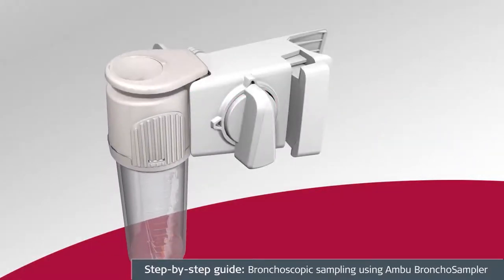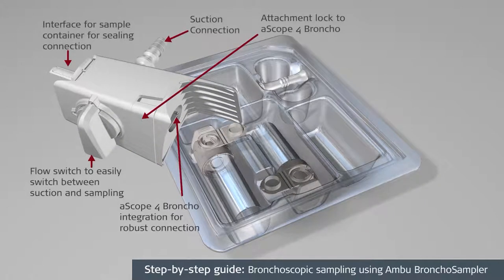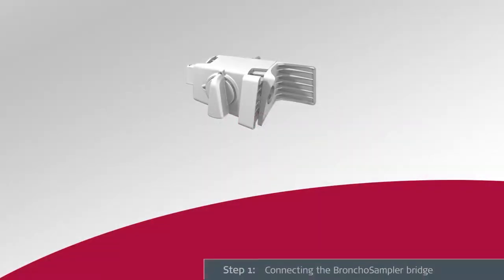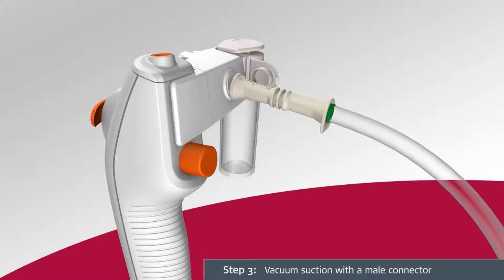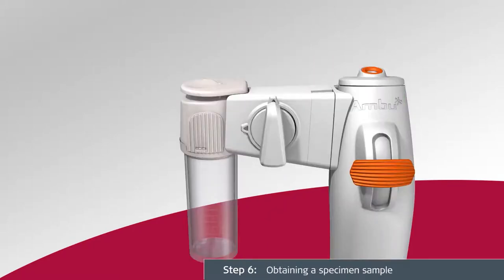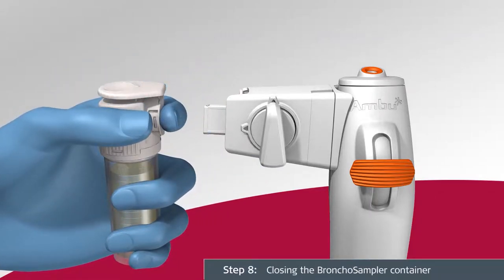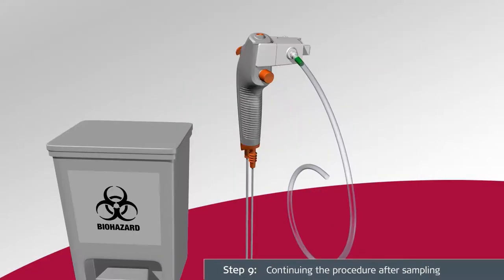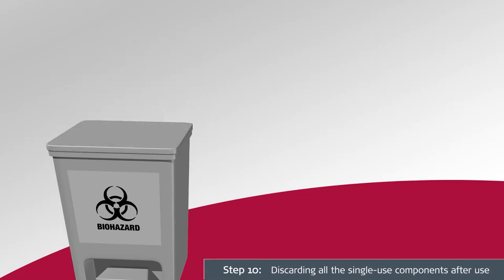Step-by-step guide: Bronchoscopic sampling using Ambu BronchoSampler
Step-by-step guide: Bronchoscopic sampling using Ambu BronchoSampler. Bronchoscopy.